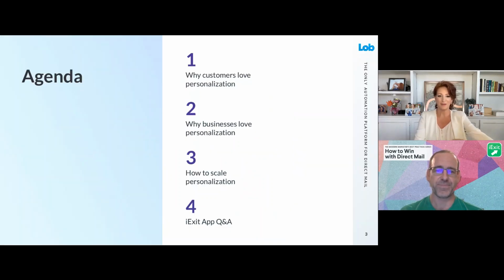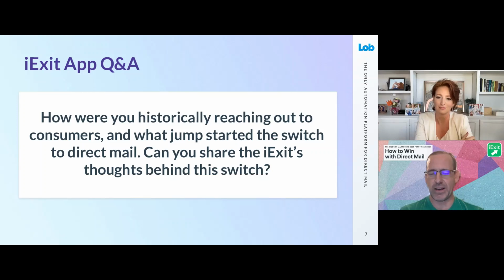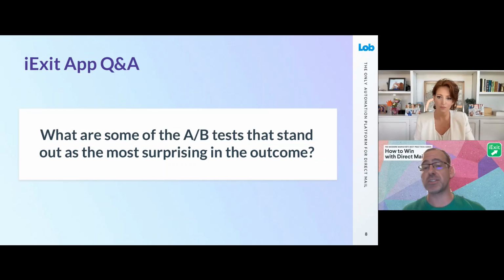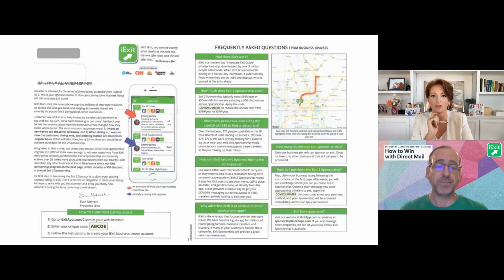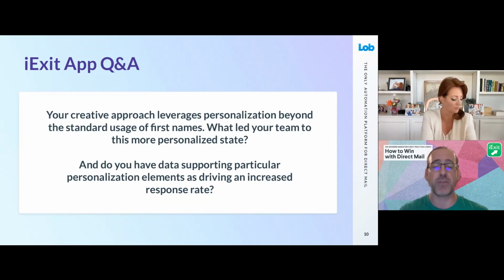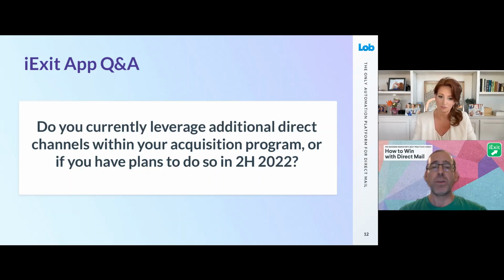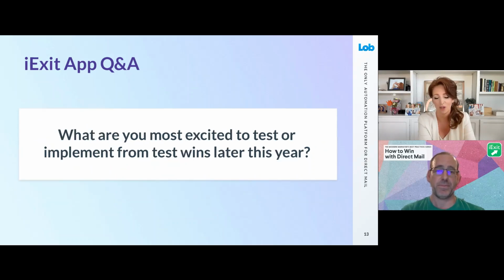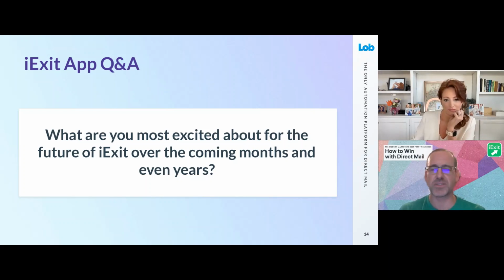Want to Boost Retention with Direct Mail? Do this.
Try Lob | Remember the light bulb moment when we as marketers added first names to email subject lines? Open rates went through the roof! People were excited to get a personalized email that was relevant to them and their interests. Let’s replicate that same excitement but in our customers’ physical mailboxes this time around. Hear the experts share the best tips and tricks to personalized direct mail that will help you stand out from the competition, create the memorable customer experiences that consumers crave, and get you the most out of your direct mail ROI.

CHAPTERS
1:12 - Welcome & Why Personalization Matters
5:27 - The I Exit Story: From Cold Calls to Direct Mail
9:26 - A/B Testing Journey: Finding the Winning Format
15:20 - Designing a Hyper-Personalized Letter
20:15 - The Impact of Personalization on Getting Attention
22:11 - Integrating Email for an Omnichannel Approach
28:13 - What's Next: The Apple Maps Partnership
34:40 - Technical Q&A: How the Mail is Designed
38:21 - Strategy Q&A: Touch Cadence & Frequency
43:27 - Final Questions & Wrap-up